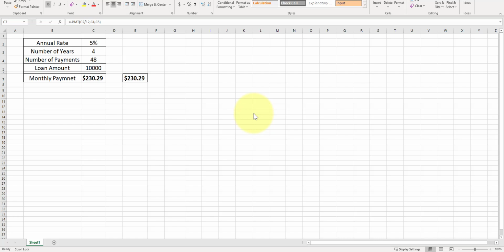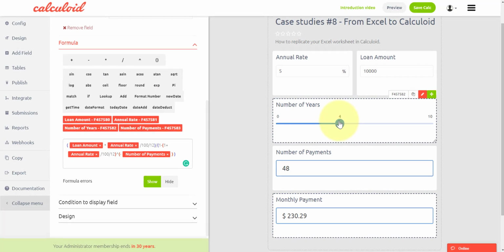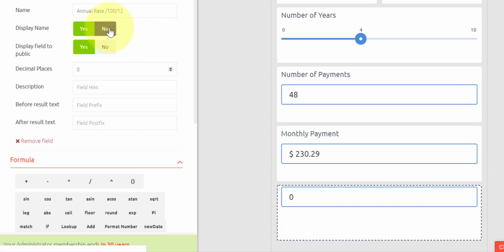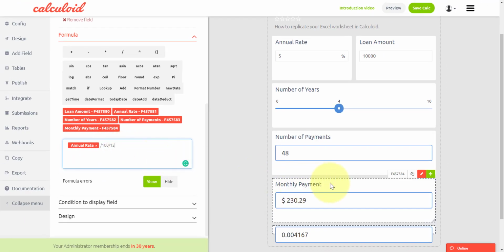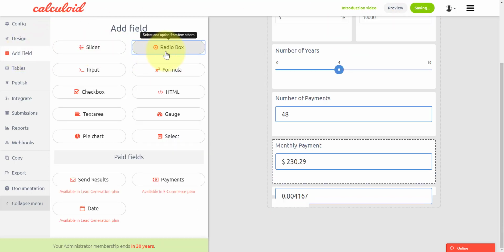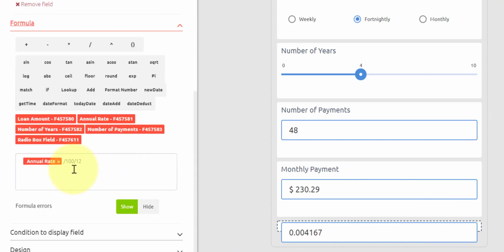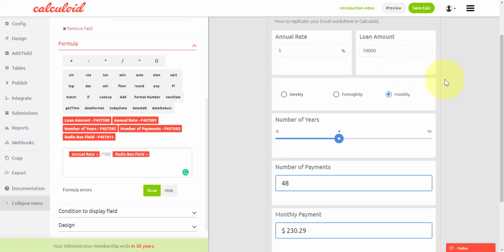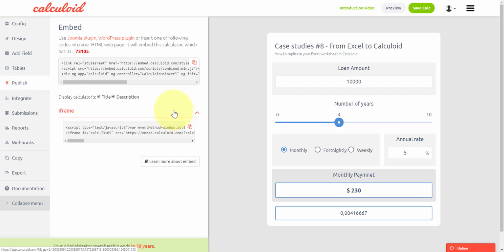Create web calculator from Excel with Calculoid – Learn from web calculators case studies #8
In this video tutorial, you learn how to create a web calculator from any of your Excel worksheets. It is very simple to create a loan calculator based on a ready-to-use Excel file. Let's take a closer look at this video tutorial.

Engage users, collect leads, accept payments with original web calculators. It is easy to create, use and maintain with all e-commerce features.